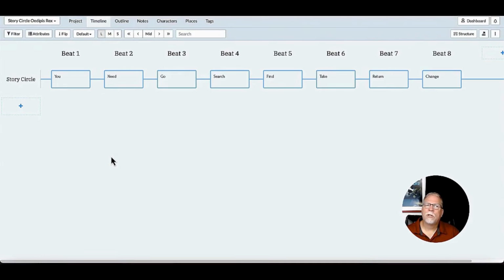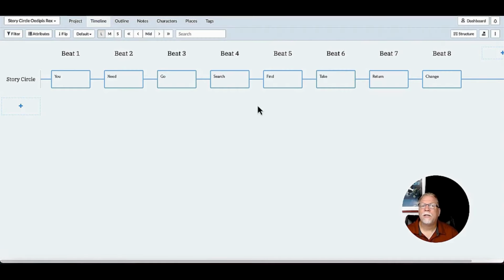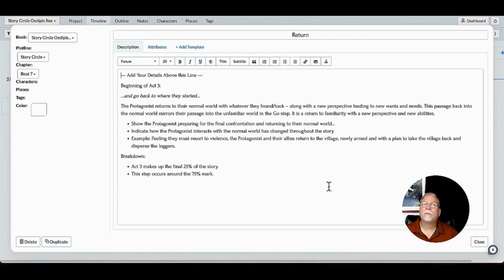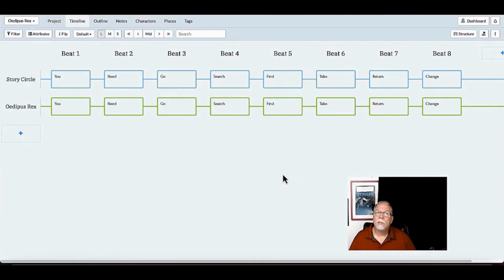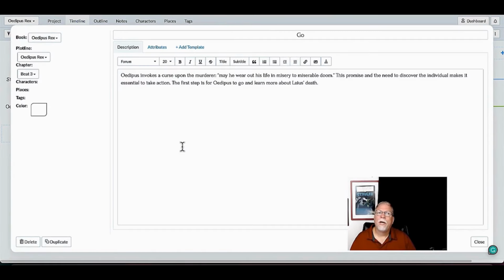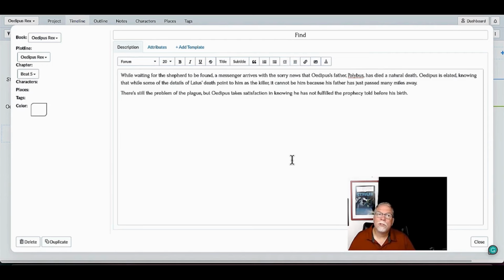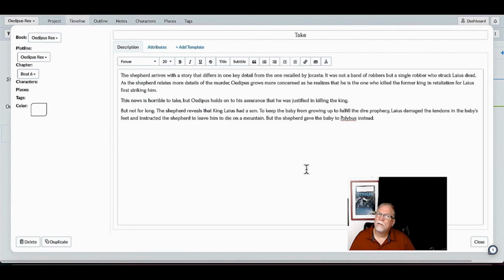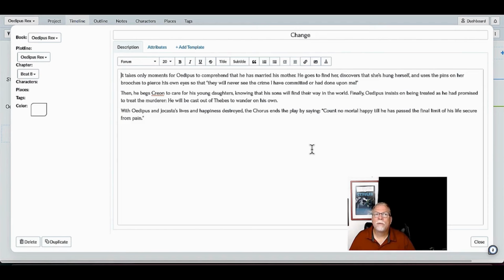Dan Harmon's Story Circle: Plottr Plot Template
What is Dan Harmon's Story Circle? It's an eight-part plot structure that helps you create a dynamic and engrossing journey for your protagonist.

Learn more about the Story Circle and the plot template in Plottr inspired by this structure

Further Resources

Video Contents
00:00 - 00:19 Introduction
00:20 -  01:24 About the Story Circle AKA Story Embryo
01:25 - 02:05 Who is the Story Circle Plot Structure For?
02:06  Deep Dive Into the Story Circle Method